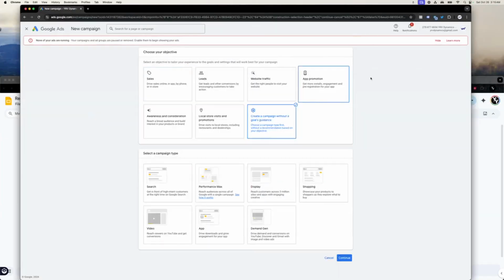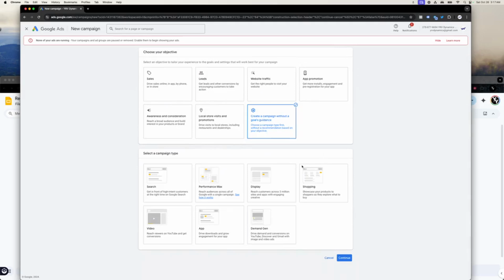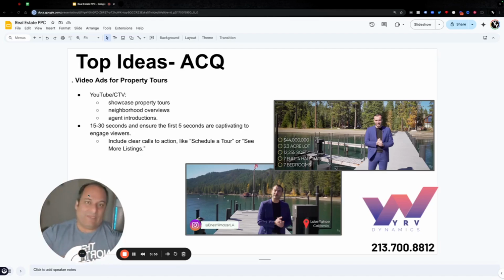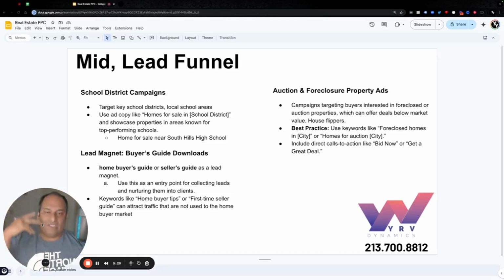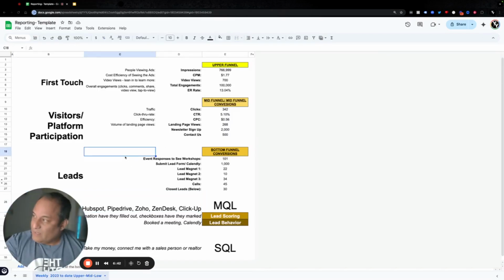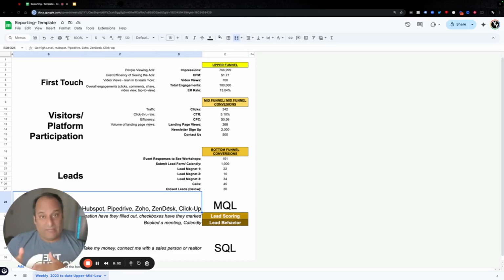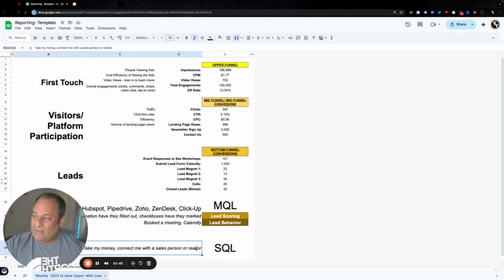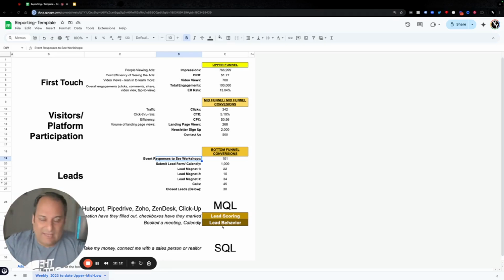Boosting Real Estate PPC Conversions: Top Tips for Realtors on Google Ads & Lead Nurturing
In this video, Yousaf Yunes, CEO and Founder of YRV Dynamics, provides guidance to real estate professionals on creating high-conversion ad campaigns. Here’s a summary of his key points:

Ad Objective Selection: Yousaf discusses the benefits of using the “no objective” option in Google Ads to provide broader placement and creative control. By skipping pre-set objectives, ad buyers can optimize more freely, catering to specific needs and maximizing flexibility in targeting and ad types.

Compelling Ad Copy and Clear Calls to Action: He emphasizes the importance of including strong, direct calls to action (CTAs) in the ad copy, such as encouraging users to schedule a tour or request more information. This helps guide potential clients and makes ads more actionable, enhancing engagement and improving the effectiveness of each click.

Building Personal Authority: Yousaf suggests that realtors showcase their knowledge of the local area in their ads, such as details about schools, amenities, and neighborhood characteristics. This approach demonstrates expertise, building credibility and establishing the realtor as a local authority, which appeals to both buyers and sellers.

Effective Storytelling in Property Marketing: He discusses using detailed storytelling to make property ads more engaging, from smaller homes to luxury properties. Through thoughtful narration of property features, ads can hold attention and better connect with viewers. Yousaf also recommends maintaining CTAs throughout videos to maximize opportunities for viewers to take action.

Targeting Based on Key Demographics: He advises realtors to craft ads based on specific local interests, such as proximity to strong school districts, appealing to families and first-time homebuyers. Additionally, he suggests using dynamic keywords like city names in ad copy to further localize the content, which can be particularly effective in promoting auction and foreclosure properties.

Utilizing Lead Magnets: Lead magnets, such as guides and newsletters, act as “silent salespeople,” nurturing potential clients by offering valuable information. Yousaf explains that this strategy builds ongoing engagement, categorizing prospects into Marketing Qualified Leads and Sales Qualified Leads as they interact with content, enabling realtors to differentiate between general interest and highly qualified leads.

Ad Funnel Structure and Retargeting Strategy: Yousaf outlines the importance of a structured marketing funnel, including stages for awareness, engagement, and conversion. He highlights that video ads can be especially effective for building initial engagement and retargeting audiences. Through strategic retargeting, realtors can focus on viewers who show sustained interest, increasing the chances of turning these audiences into clients.

CRM Integration for Lead Tracking: Yousaf emphasizes the necessity of a Customer Relationship Management (CRM) system for managing leads effectively. He notes that linking CRM data with Google Ads enables better conversion tracking, as the CRM provides insights into lead behavior and scores them based on engagement levels. This helps realtors target higher-quality leads and continuously refine ad performance.

Enhanced Conversion and Feedback Loops: He discusses “enhanced conversion,” a process that connects CRM-tracked actions with Google Ads to allow comprehensive tracking of customer journeys. This system improves remarketing accuracy, as actions from lead magnet engagement to direct site interactions remain connected. Enhanced conversion enables Google to learn from each interaction, creating a feedback loop that sharpens ad targeting.

Encouraging Engagement and Accessibility: Yousaf concludes by inviting viewers to explore additional content and community resources, including a WhatsApp group. He encourages viewers to reach out with questions, demonstrating a commitment to ongoing support and engagement.

In summary, Yousaf recommends a flexible approach to ad objectives, clear CTAs, personalized storytelling, and community-focused content for successful real estate ad campaigns. Integrating CRMs, nurturing leads with informative content, and leveraging retargeting are key strategies he suggests for optimizing conversions and improving ad effectiveness.

00:00 - Yousaf begins by addressing the difference between selecting ad objectives in Google Ads and running ads with no specific guidance.
01:00 - Recommends using “without goals guidance” for more flexibility in ad placements and options.
02:30 - Highlights the importance of clear calls to action (e.g., "schedule a tour today") to boost engagement and click-through rates.
04:20 - Suggests including local details like school districts and neighborhood info in ad copy to build trust and appeal to buyers.
06:50 - Explains the role of lead magnets and CRM systems in nurturing leads and creating a feedback loop for optimized targeting.